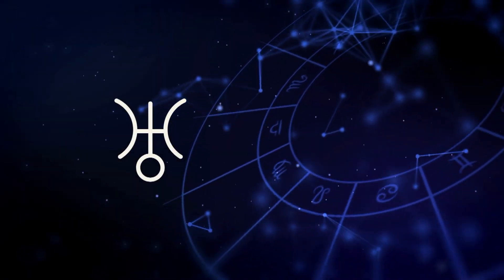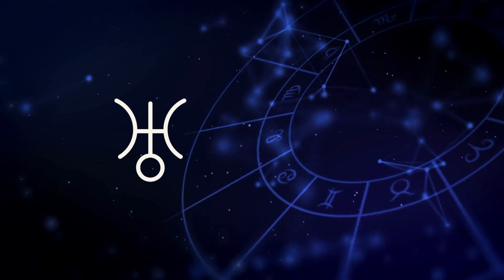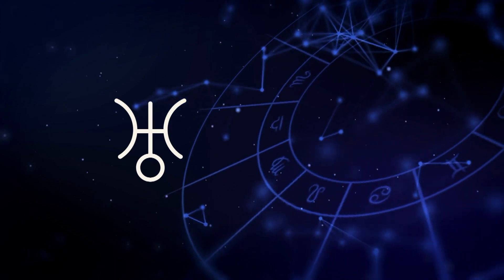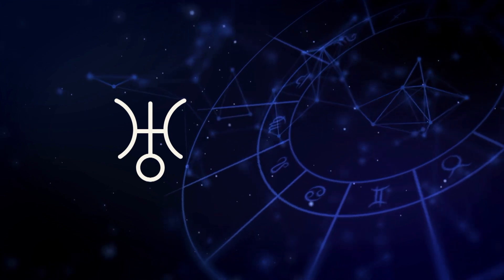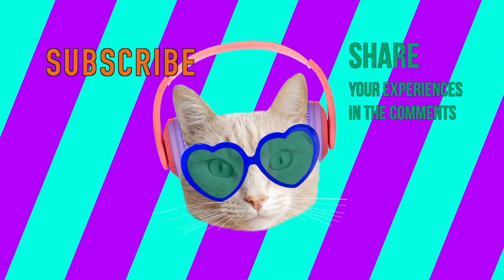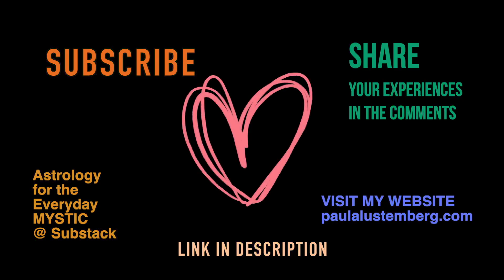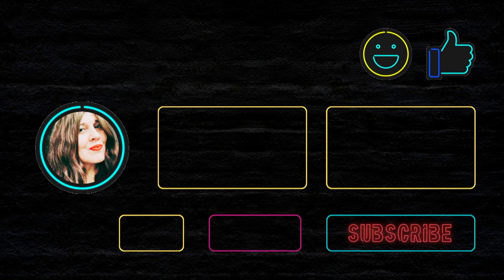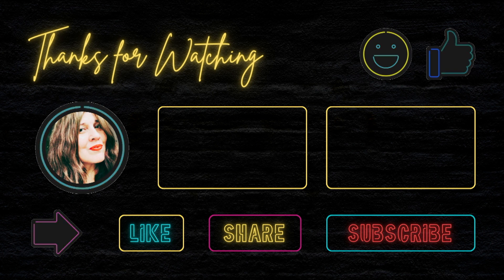Uranus in Your Birth Chart - Your funky side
In this video, we talk about Uranus, its meaning, and its effects on the birth chart.
More astrology at https:://paulalustemberg.com. Personal readings. articles and more!

If you want to learn astrology, the paid subscription gives you access to monthly audio and/or video lessons.

ASTROLOGY READINGS
Birth Chart | Astrology of Relationships | Solar Revolution | Forecasts

QUESTIONS?